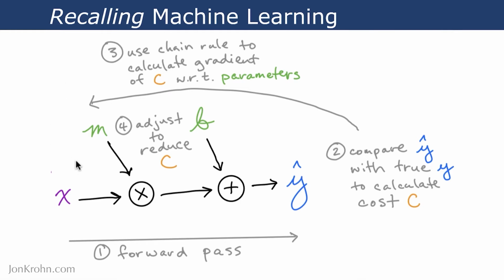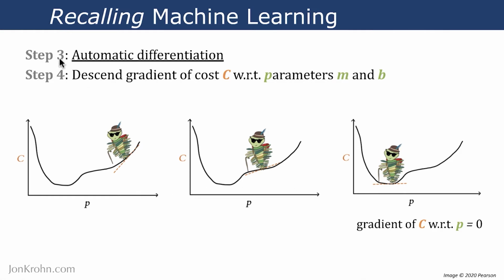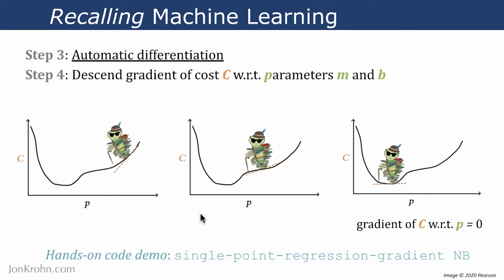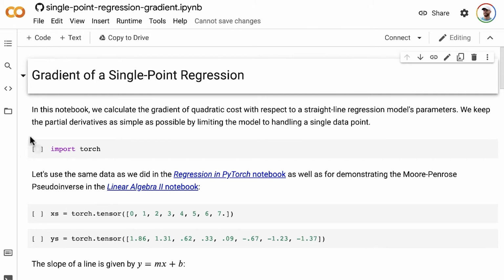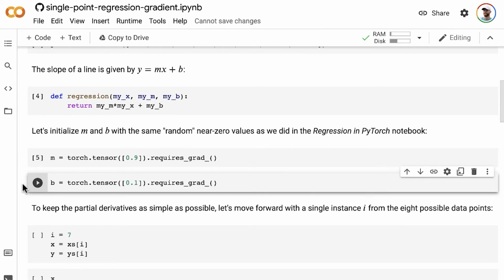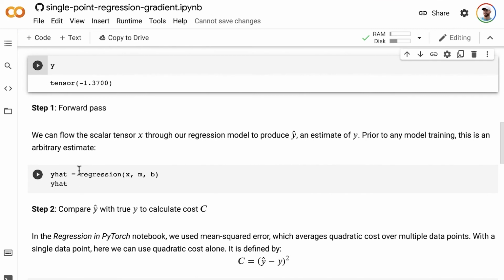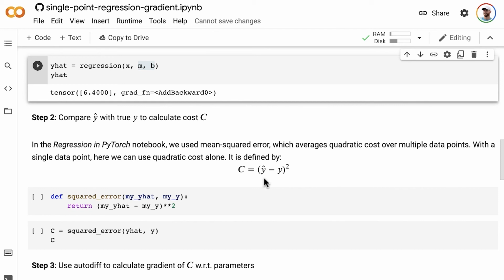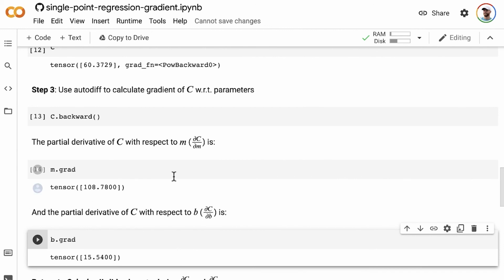Linear Regression Fit Point by Point — Topic 75 of Machine Learning Foundations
In this video, I introduce the mathematically simplest machine learning model I could think of: a regression line that we fit to data points one by one, single point by single point. This simple model will enable us, in the next video, to derive the simplest-possible partial derivatives for calculating a machine learning gradient. The Machine Learning Foundations pieces really start coming together now — let’s dig right into it!

There are eight subjects covered comprehensively in the ML Foundations series and this video is from the fourth subject, "Calculus II: Partial Derivatives & Integrals". More detail about the series and all of the associated open-source code is available

Jon Krohn is Chief Data Scientist at the machine learning company Nebula. He authored the book Deep Learning Illustrated, an instant #1 bestseller that was translated into six languages. Jon is renowned for his compelling lectures, which he offers in-person at Columbia University, New York University, and leading industry conferences, as well as online via O'Reilly, his YouTube channel, and the SuperDataScience podcast.

More courses and content from Jon can be found at jonkrohn.com.